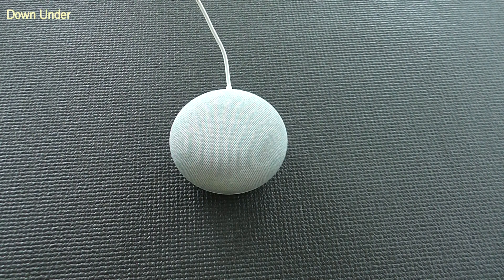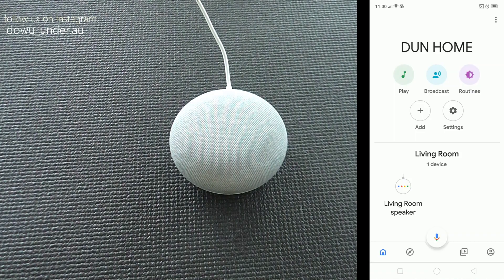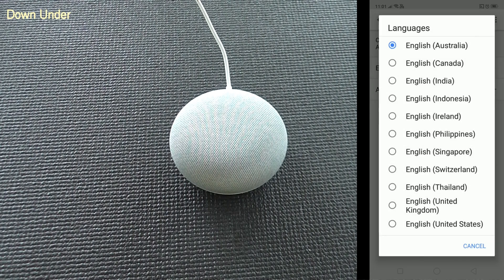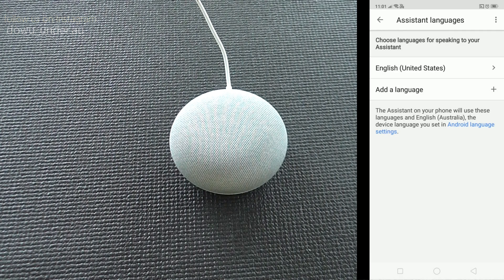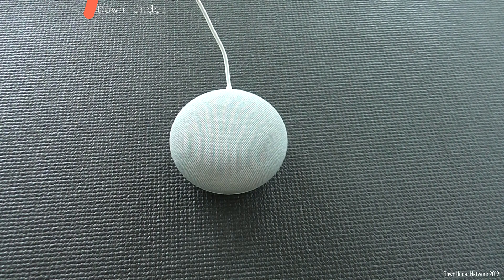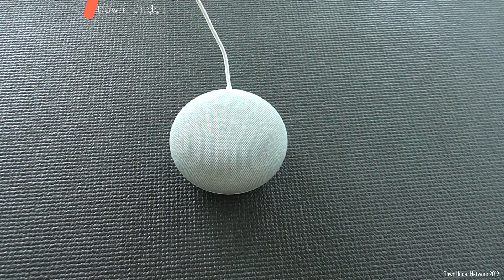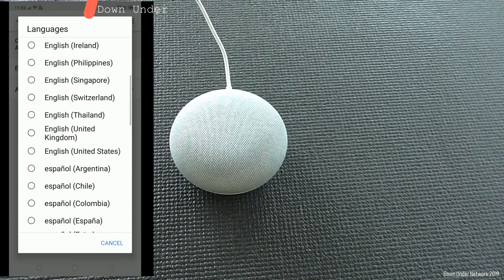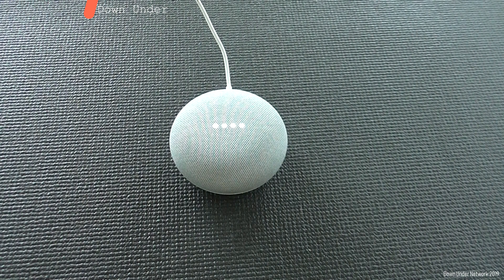How to change the language or accent on google home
how to change the accent on Google home